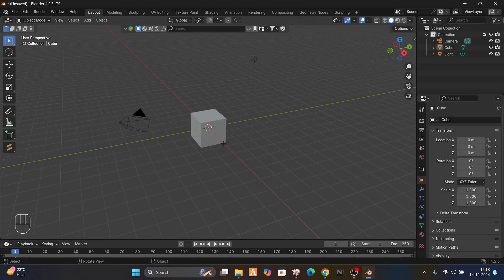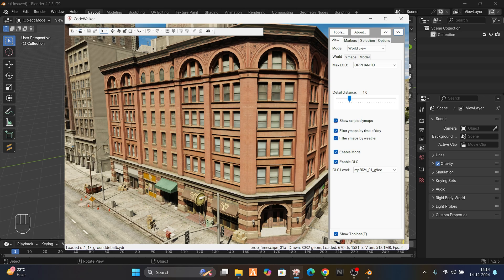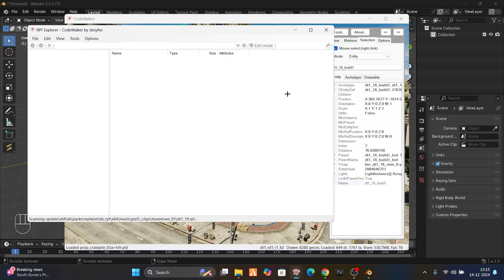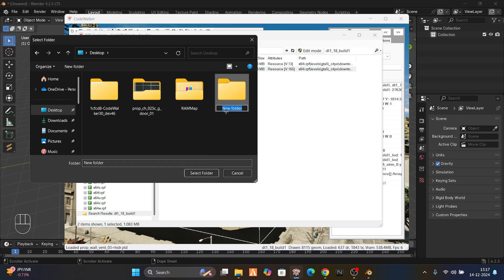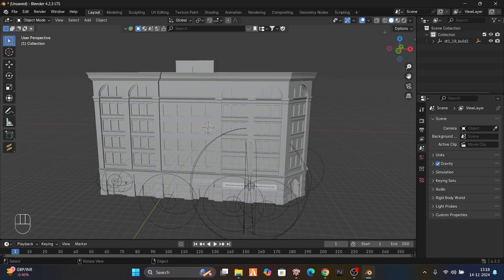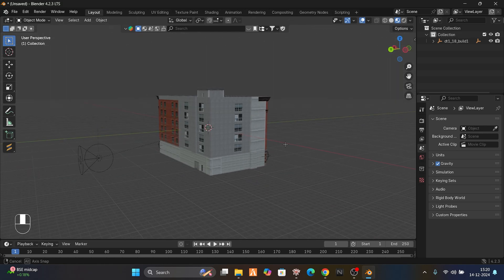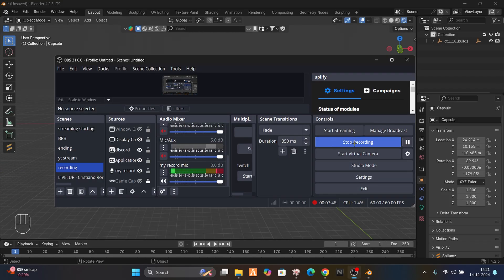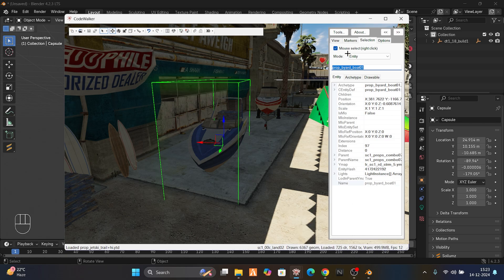HOW TO IMPORT PROPS AND MLO From codewalker INTO BLENDER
Welcome to our latest tutorial on how to import props and MLOs into Blender! 🎥 Whether you’re a FiveM content creator or a GTA V modder, this video will guide you step-by-step through the process of importing props and MLOs into Blender for editing or creating custom content. We'll cover everything from tools, plugins like SoulLmz, to setting up your scene properly.

📌 What you'll learn in this video:

How to install and set up Blender.
How to use tools like OpenIV and CodeWalker to extract props and MLOs.
How to import and edit props and MLOs in Blender for FiveM and GTA V.
Key tips for smooth workflows.
🔧 Tools used:

Blender
SoulLmz Plugin
CodeWalker
OpenIV
Make your creations stand out and bring your ideas to life! 🎮

🛠️ Helpful Links:

Download Blender: [Link]
SoulLmz Plugin: [Link]
CodeWalker: [Link]